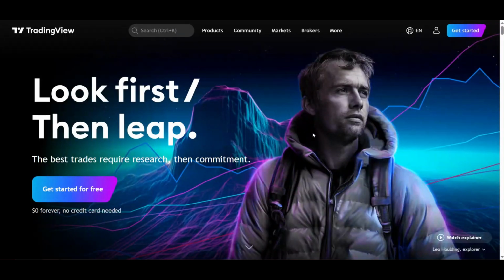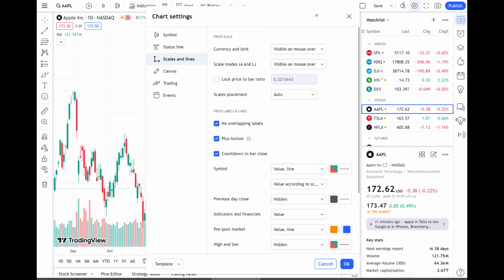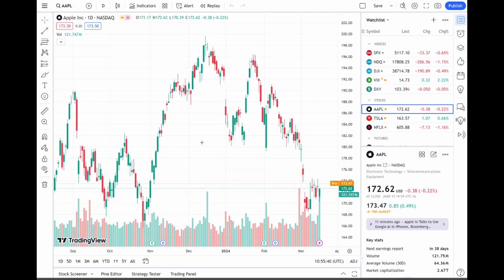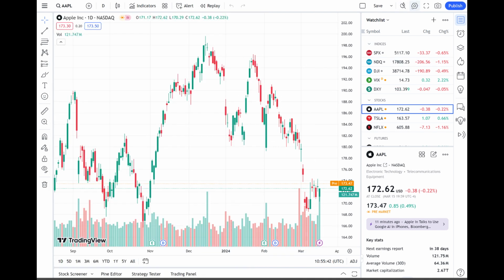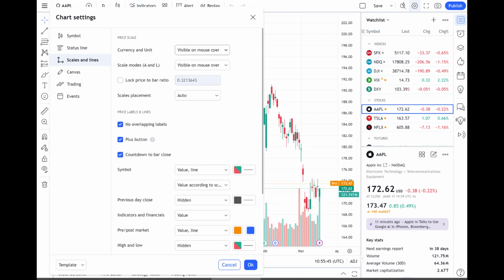How to Use TRADINGVIEW FORECAST TOOL (2025) - Price Prediction Tutorial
Want to project future price movements? Master TradingView's forecast tool with this step-by-step 2025 guide.

✅ You'll Learn:
✔️ Drawing price projections
✔️ Fibonacci time zones
✔️ Multiple scenario planning
✔️ Combining with indicators